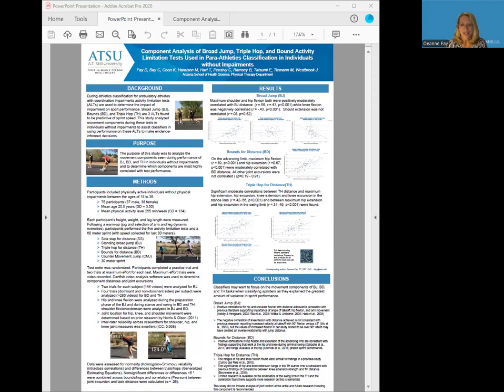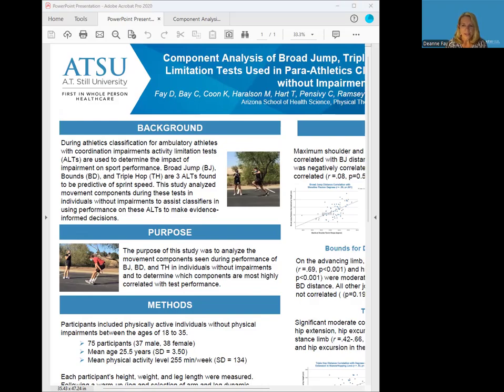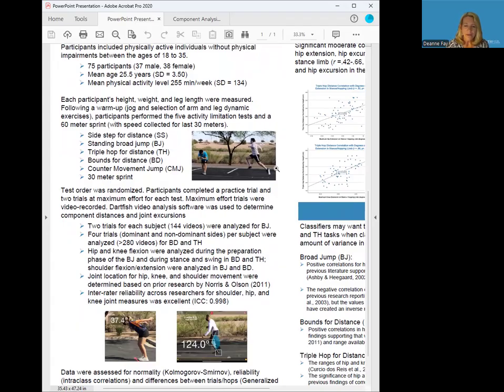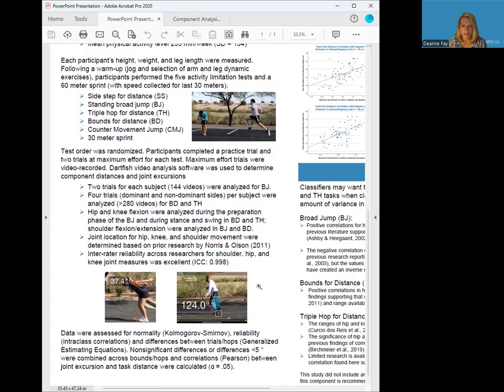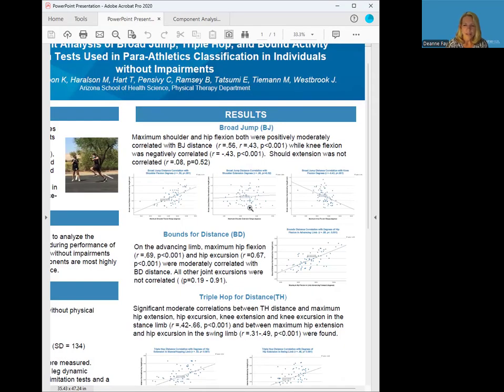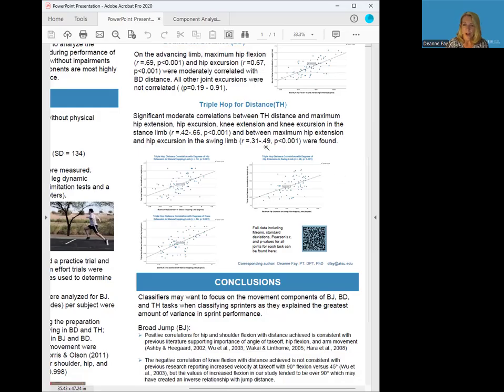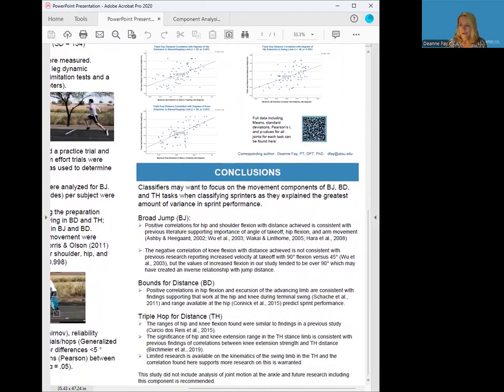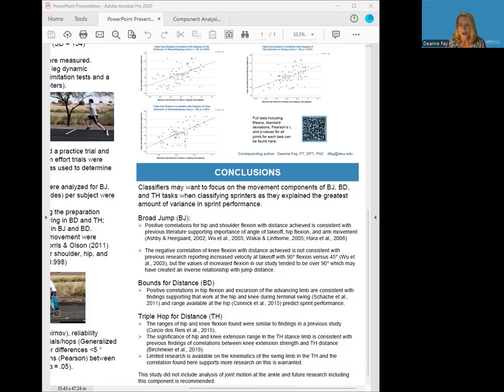Component Analysis of Broad Jump, Triple Hop and Bound Activity Limitation Tests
Deanne Fay